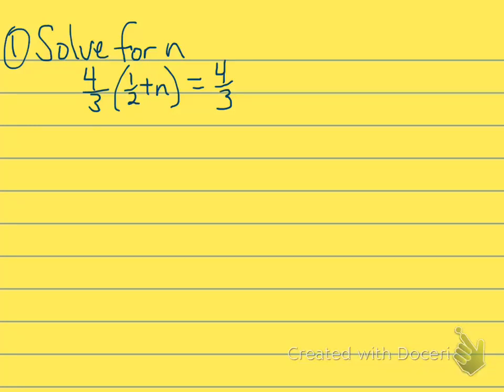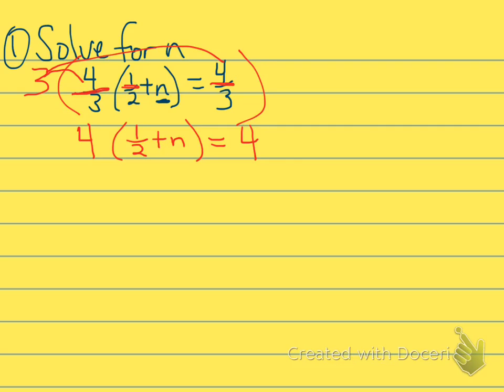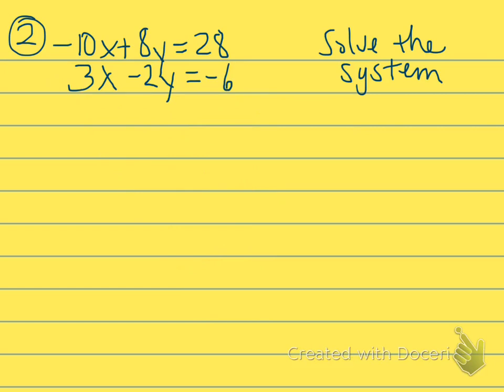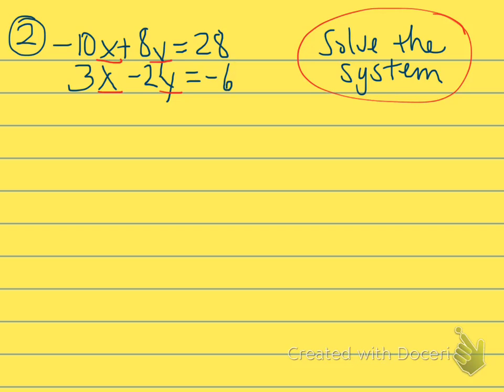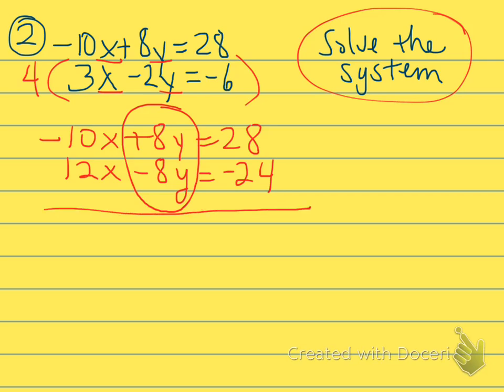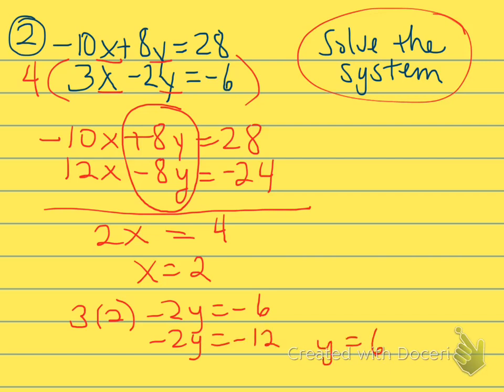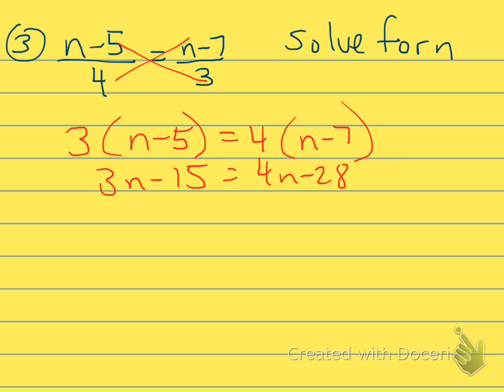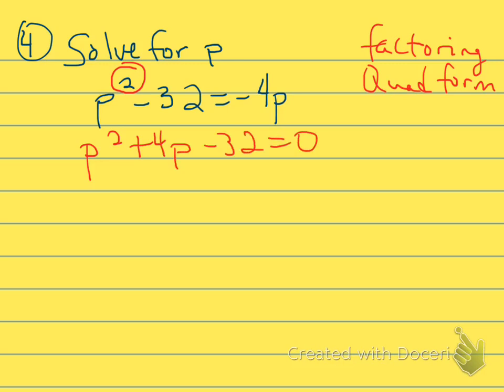solving equations check solutions